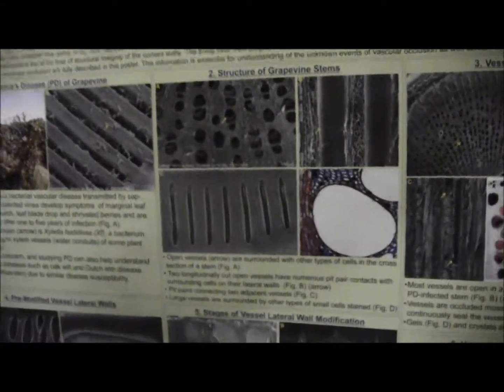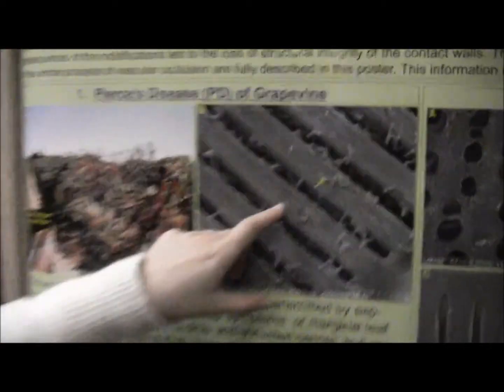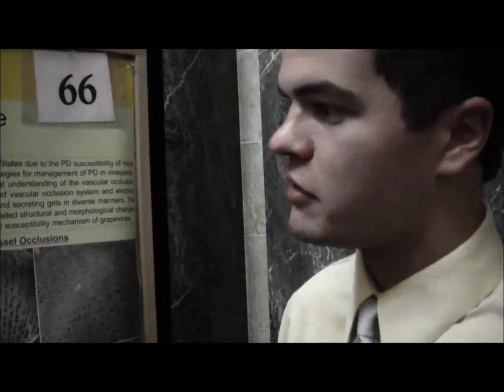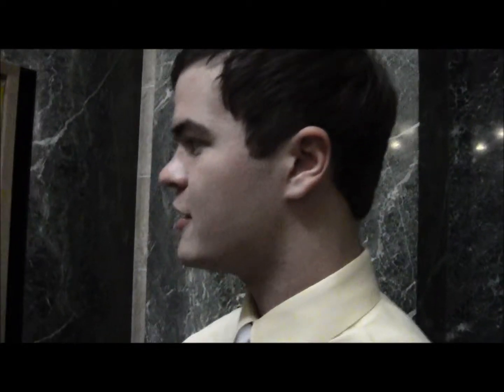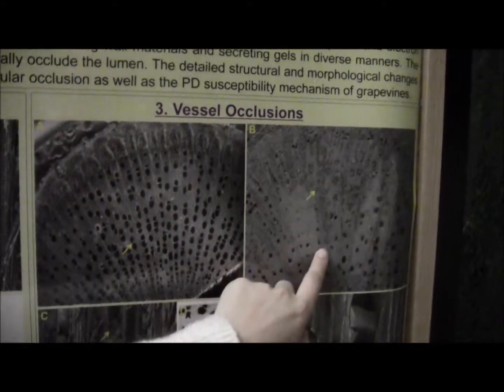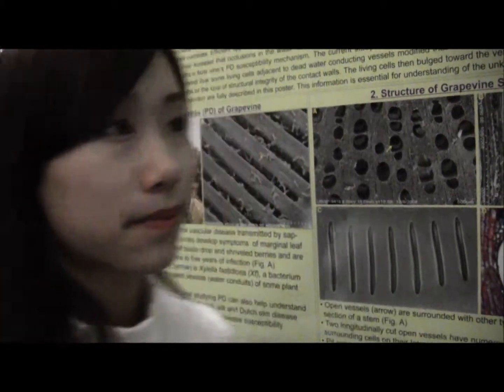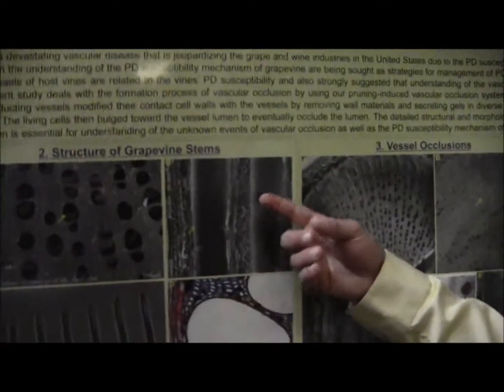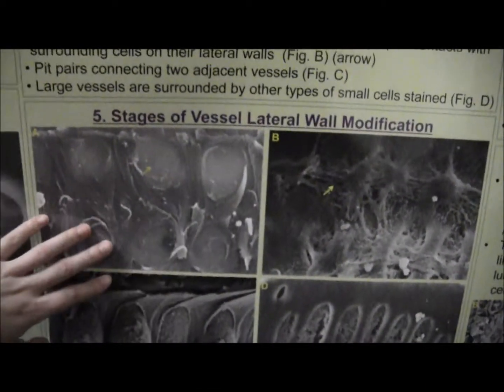UW-Stevens Point Posters in the Rotunda: Kai Chang and Jonathan Sommerfeldt, Biology 2015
On April 22, 2015, the University of Wisconsin System hosted the 12th annual Posters in the Rotunda event at the state capitol in Madison. UW-Stevens Point biology students Kai Chang and Jonathan Sommerfeldt presented “Vascular Occlusion in Grapevines with Pierce’s Disease.”